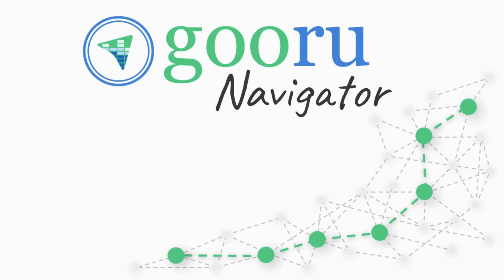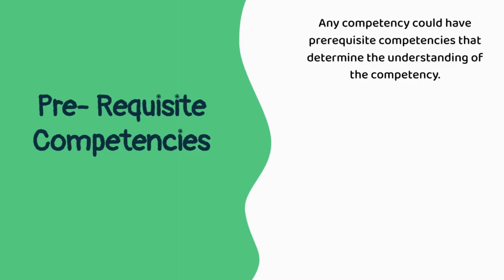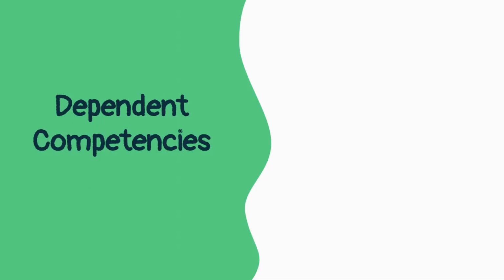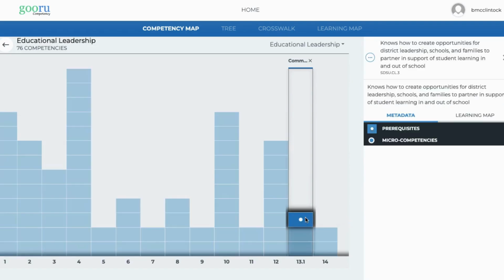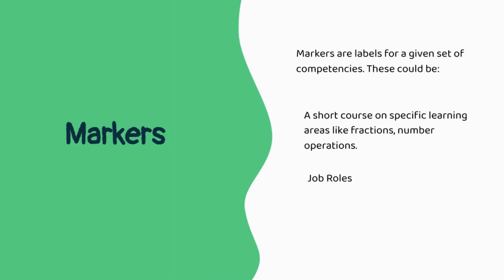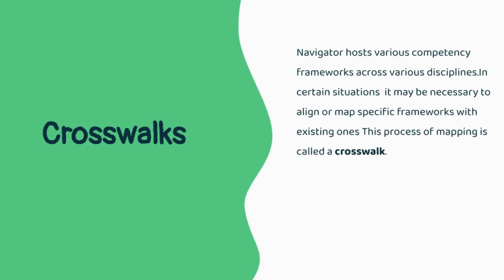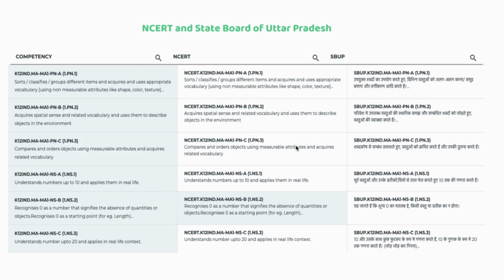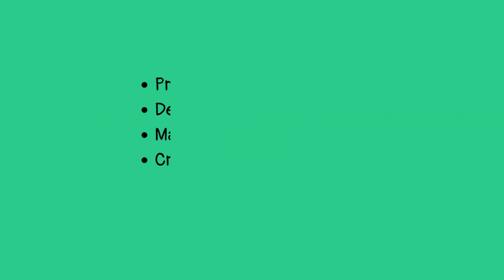Navigator Mastery Model